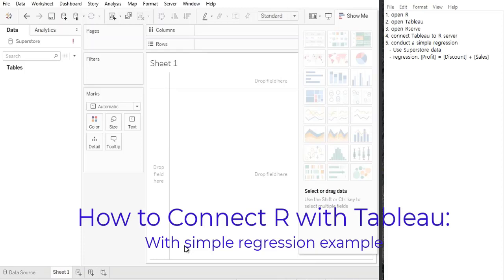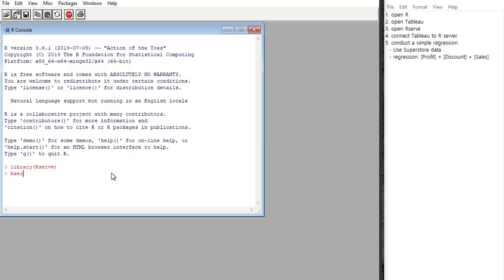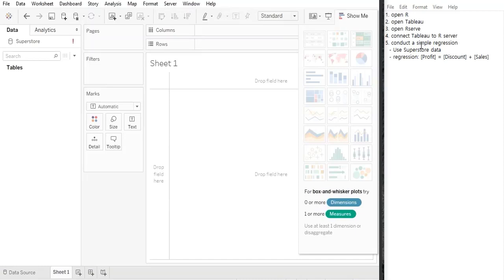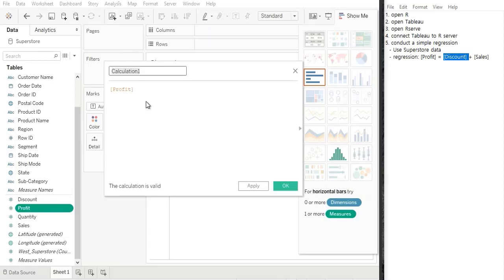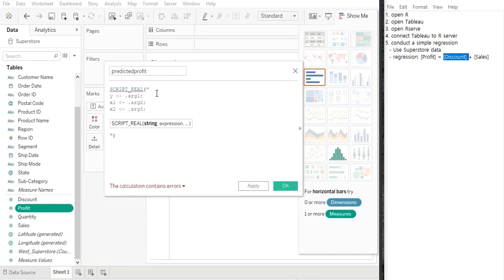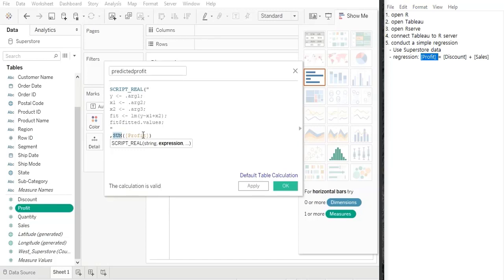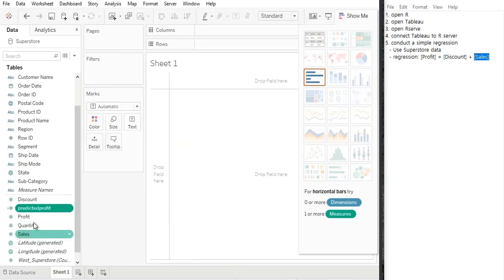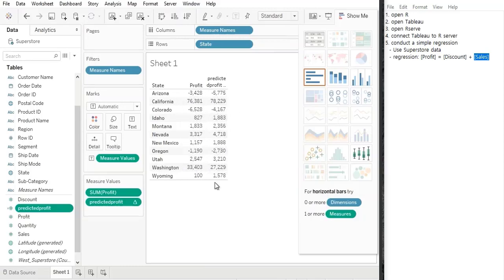Connect Tableau and R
Running on Tableau 2020.2
Running on R 3.6.1